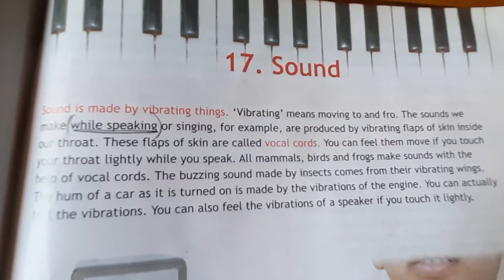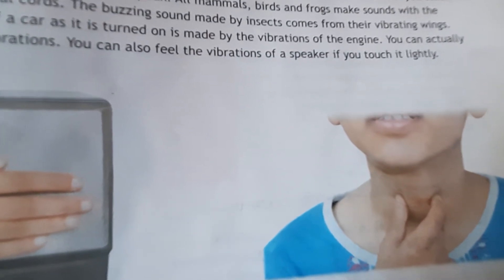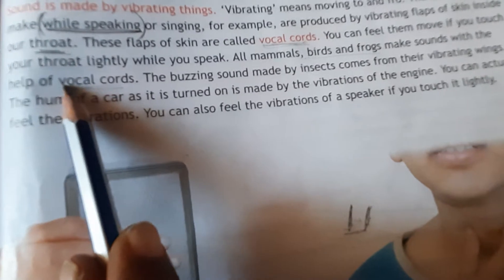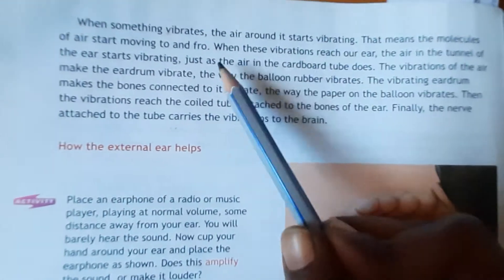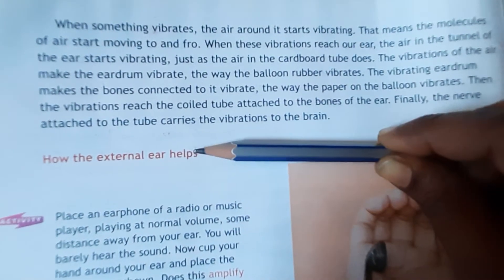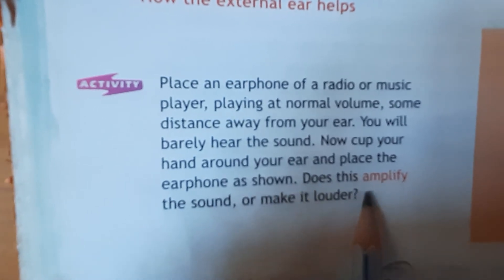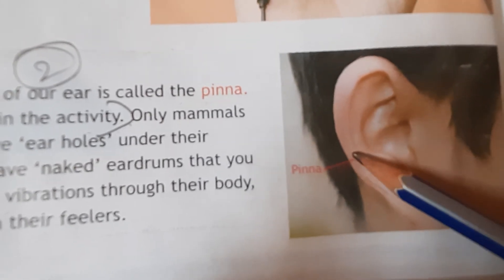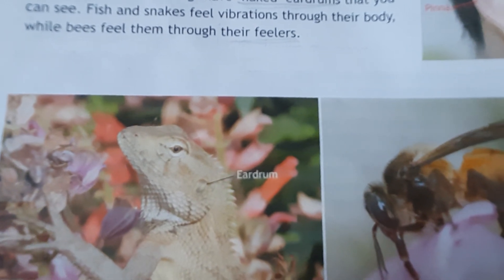sound , part -1